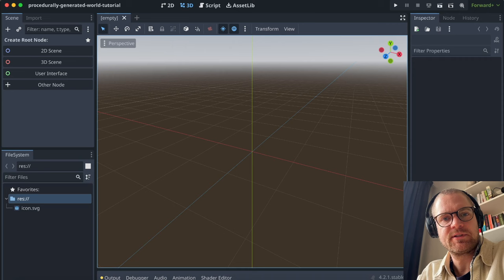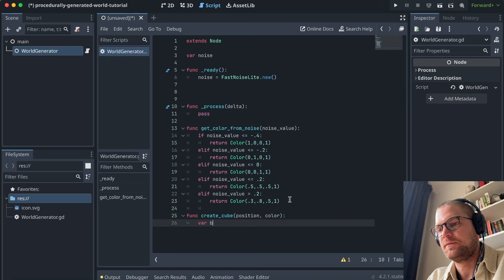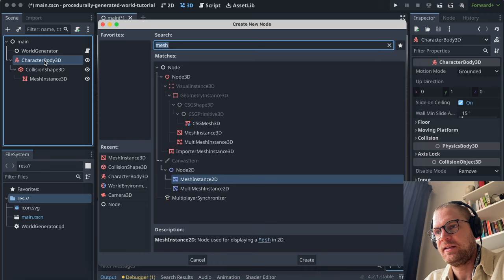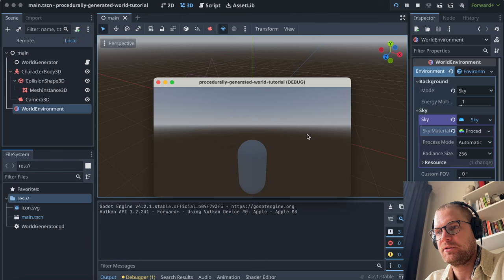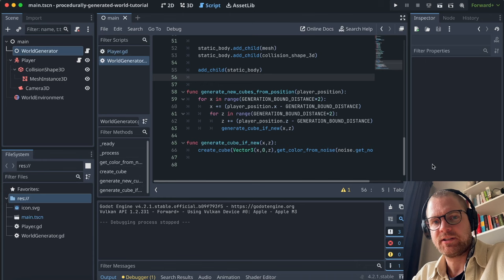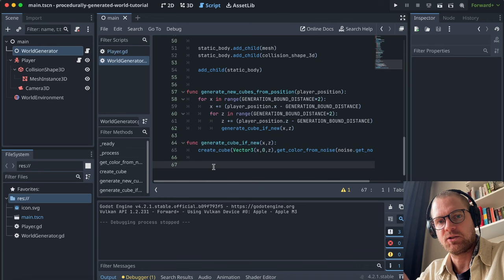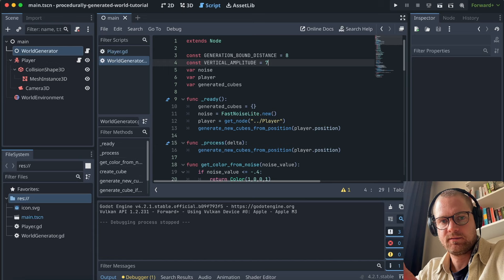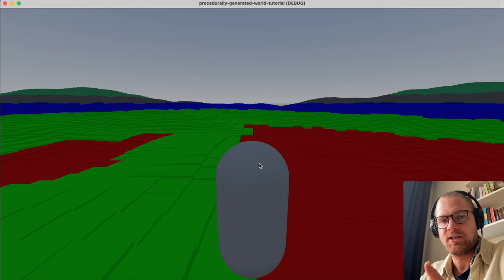How To Create an Infinite Procedurally Generated 3D Game World With Godot 4: Tutorial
In this tutorial you’ll learn how to create an infinitely expanding procedurally generated 3d world in Godot 4. The principles are applicable in any engine. The player will be able to move around in this world and it’ll expand forever.

We are using something called Simplex noise as the basis for the procedurally generated 3d world. From this random noise we can then map into different types of representations in our game world. In this case we set the colors and vertical positions of floor cubes based on the noise value. But this can be expanded further and only the viewer's imagination sets the limit for what is possible.

Timestamps:
00:00 Create World Generator script
00:43 Create the Noise function
01:33 Mapping Noise to Colors
02:00 The cube creating function
05:36 Create a player
06:37 Create a World Environment for light
7:28 Generate the boxes around the player
13:06 Expand the world further
18:16 Final tuning
21:13 Closing remarks and next steps